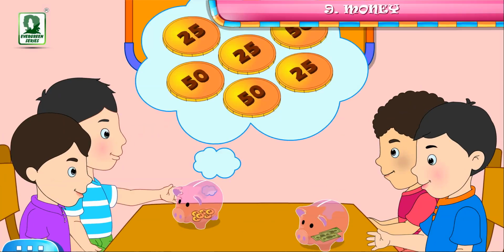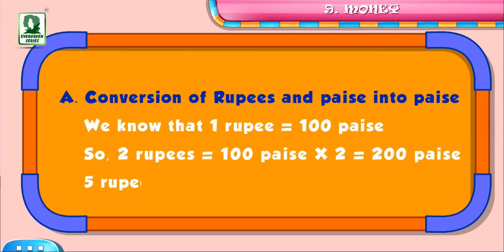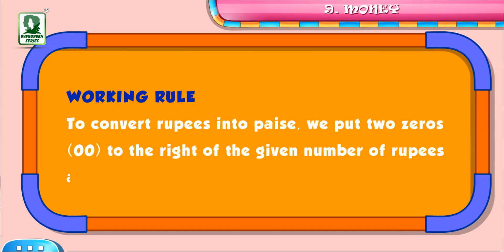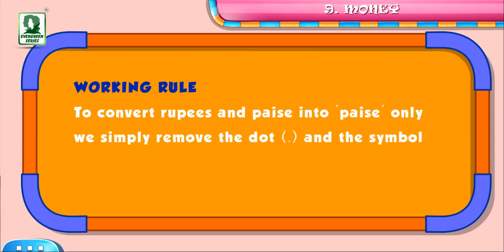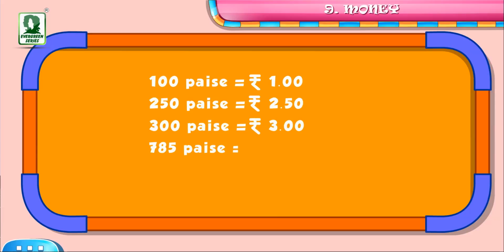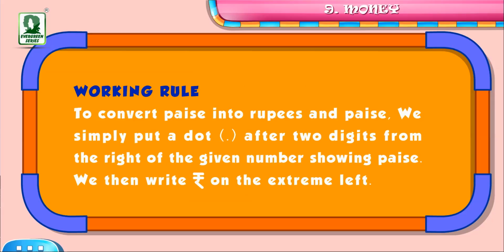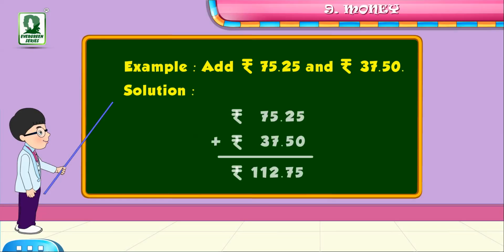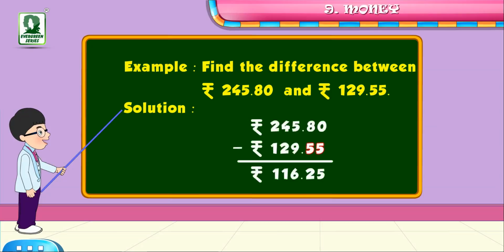EVERGREEN PUBLICATIONS CLASS 3RD CANDID INTERACTIVE MATH CHAPTER - 9 CONVERSIONS